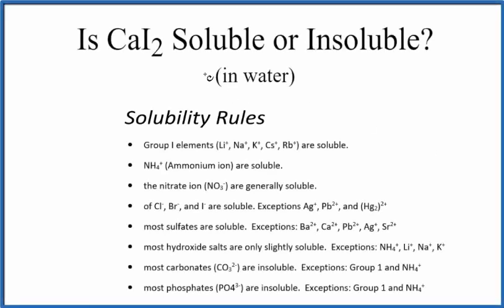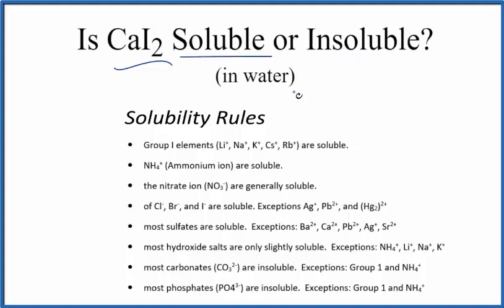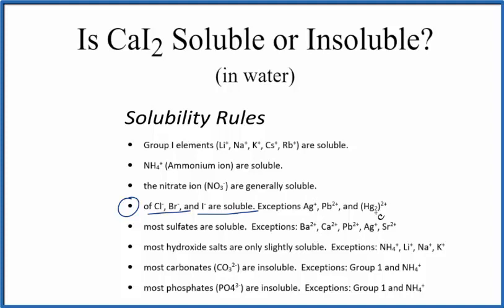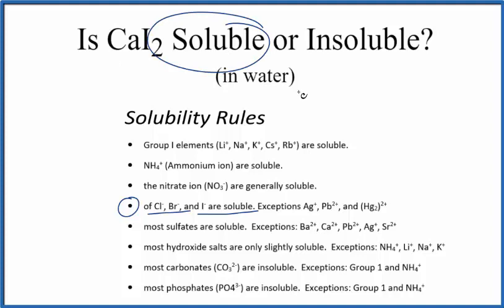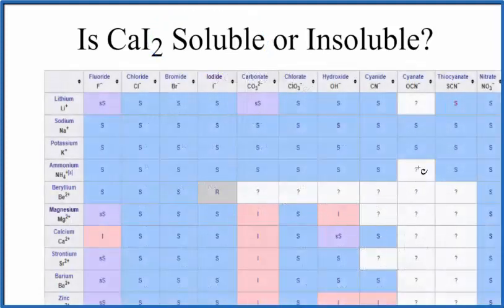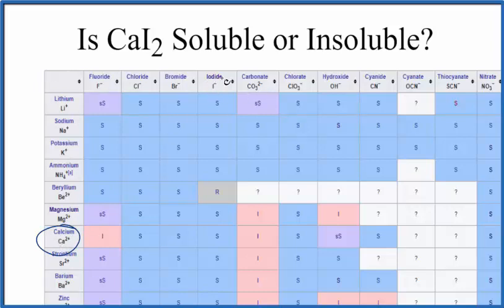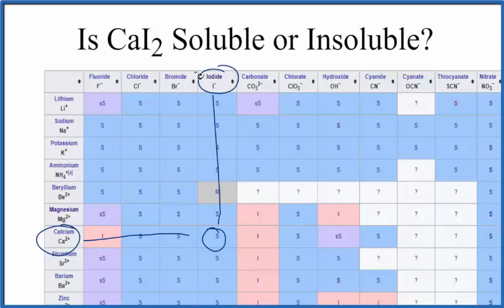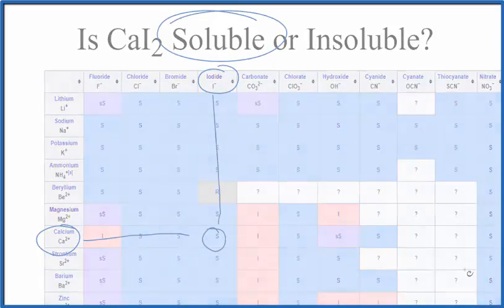Is CaI2 Soluble or Insoluble in Water?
Is CaI2 (Calcium iodide) soluble or insoluble in water? The answer Calcium iodide is soluble in water. It is an ionic compound which readily dissociates into its ions in water.

We can also look a Solubility Table On the solubility table we can see that CaI2 (Calcium iodide ) is soluble in water.

Solubility Resources:

We could also just get some CaI2 and see if it dissolves in water, that would also tell us if it is soluble or insoluble.

While we could look at the solubility constant, called the Ksp, for CaI2 it usually isn’t used as CaI2 is a highly soluble compound. KsP is more appropriate for slightly soluble and insoluble compounds.